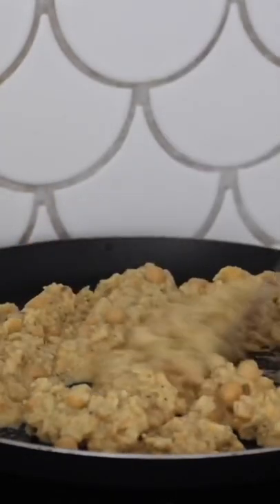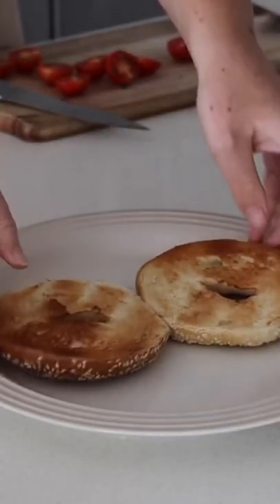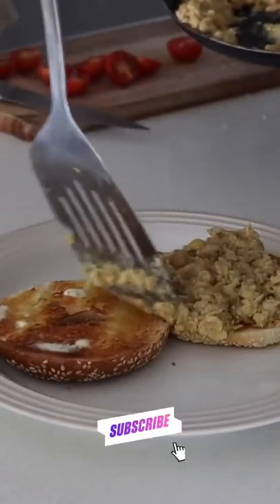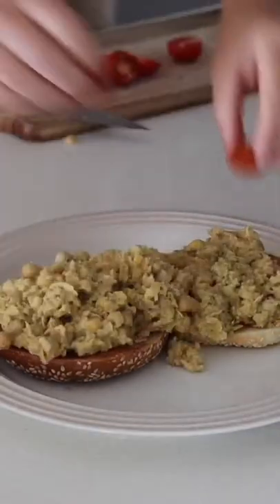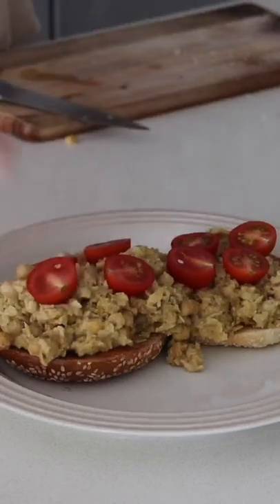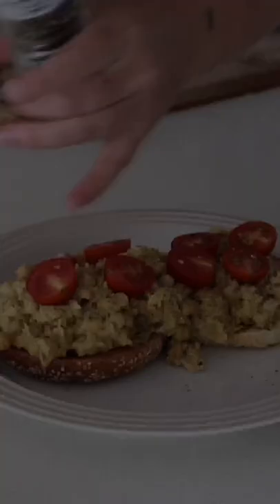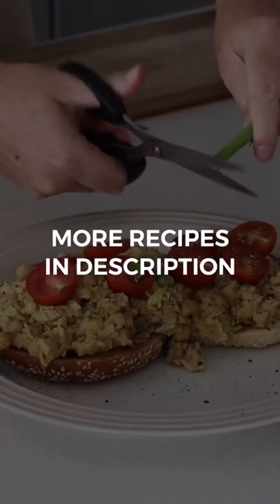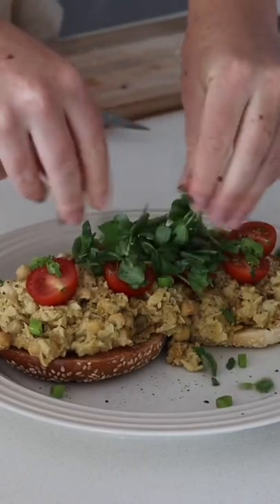Vegan Chickpea Scramble on Bagel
In today’s video, you’ll see how to make vegan chickpea scrambled eggs on a bagel. A great breakfast/lunch to have on a busy morning.

► PRODUCTS NEEDED :
👉 Pizza Stone For Oven
👉*The best panini/toast griddle
👉 Nutritional Yeast
👉 Best Wood Cutting Board
👉 Non-Stick Pan/ Cast Iron Skillet
👉 Olive oil Sprayer
👉 Knife Set

► 📚RECOMMENDED BOOKS
1) Become a pro-Masterchef at home (French cuisine)
2) Thinner Leaner Stronger
3) The Skinnytaste Air Fryer Cookbook
4) Eat Better, Feel Better

All Happiness Yoga has done in this video is the edit. (The product links I provide are affiliate links, and they support this channel at no cost to you!) (The product links I provide are affiliate links, and they support this channel at no cost to you!)